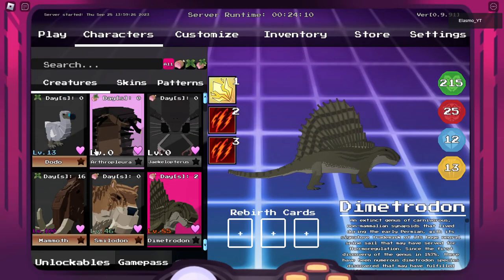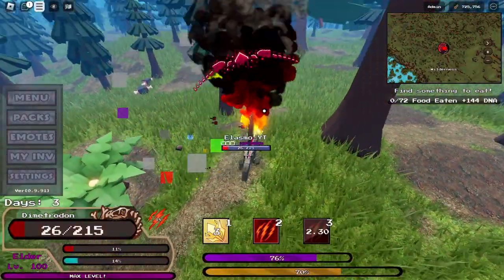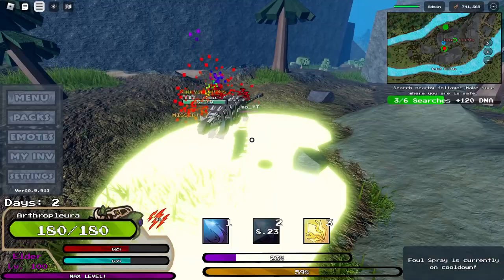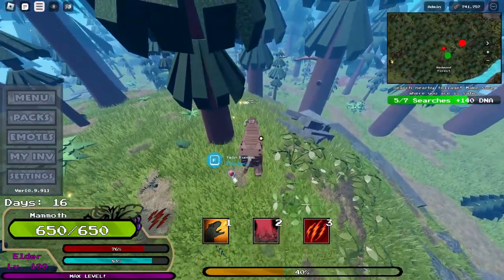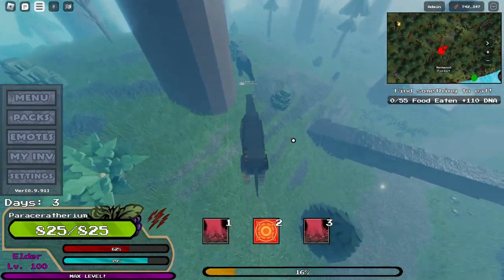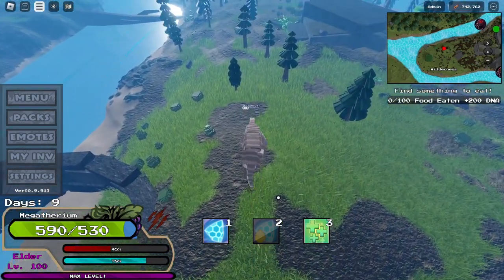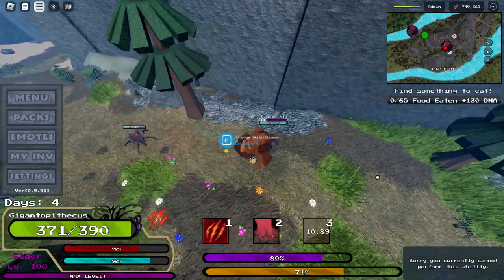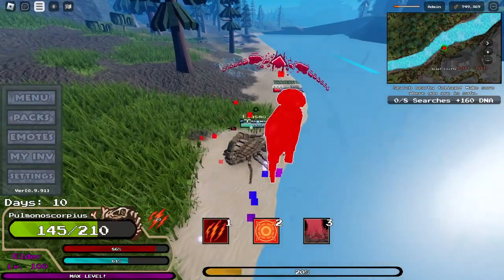ALL Era Expansion CREATURES SHOWCASE! | Dinosaur Arcade Roblox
Today I'll be showing each Era Expansion creature!

Timestamps
0:00 Intro
0:05 Dimetrodon (1)
1:59 Dodo (2)
3:12 Arthropleura (3)
4:11 Smilodon (4)
5:26 Mammoth (5)
6:34 Hippo (6)
7:10 Paraceratherium (7)
7:46 Jaekelopterus (8)
9:07 Megatherium (9)
9:54 Woolly Rhino (10)
10:42 Gigantopithecus (11)
11:49 Pulmonoscorpius (12)